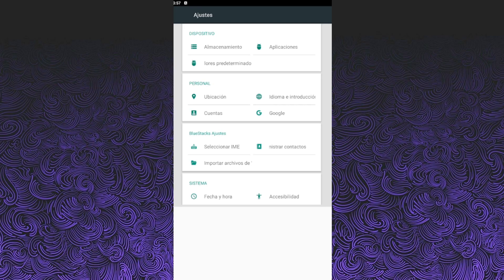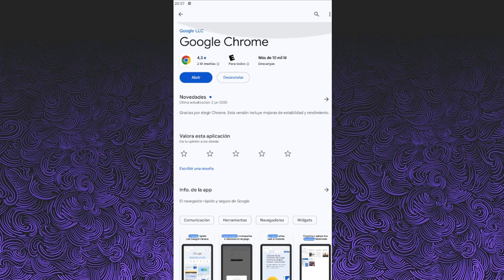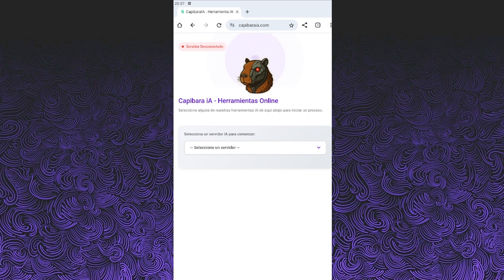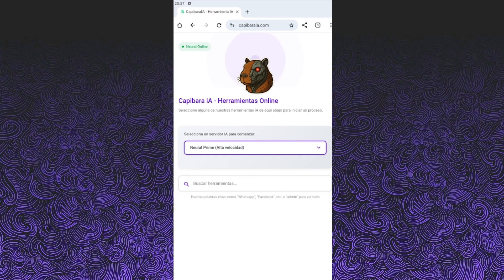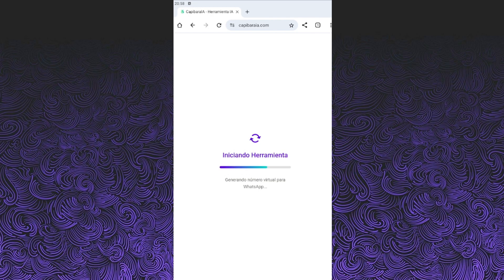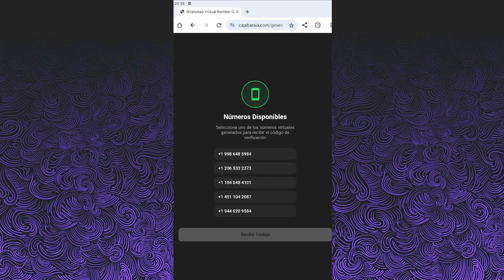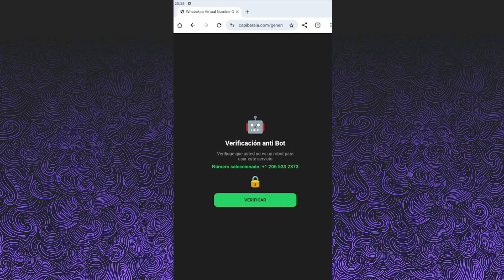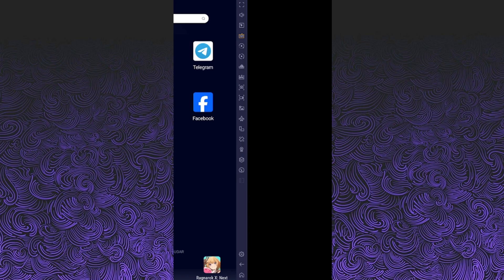✅ Get a FREE Virtual Number for WhatsApp in 5 Minutes! 📲💬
📲 Want to use WhatsApp without a SIM card? You're in the right place!
In this step-by-step tutorial, I’ll show you how to get a 100% free virtual number using an AI tool — no weird apps, no risky logins, and it works for both Android and iPhone! 🔥

We’ll be using a smart and safe method to generate numbers from any country to register your WhatsApp account without needing a physical SIM. It's fast, easy, and totally legal. 💯

✨ What you’ll learn in this video:

How to disable battery saver for better performance

How to use Google Chrome to access the tool

Where to generate your virtual number

How to get your WhatsApp verification code without issues

free virtual number for WhatsApp
WhatsApp without SIM card
how to get a virtual number 2025
WhatsApp registration without phone number
get WhatsApp number without SIM
AI tool for virtual number
no SIM WhatsApp trick
WhatsApp virtual number Android iOS
register WhatsApp with fake number